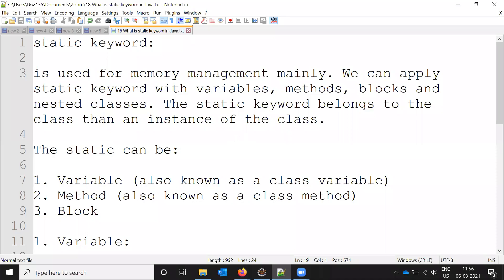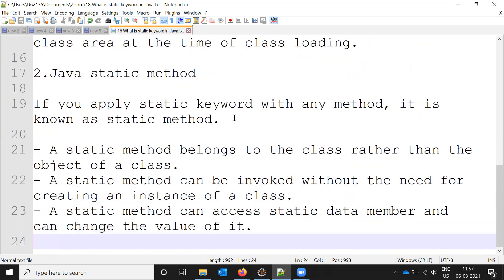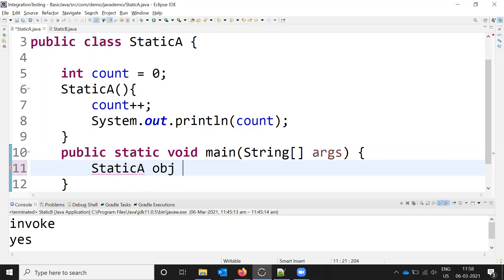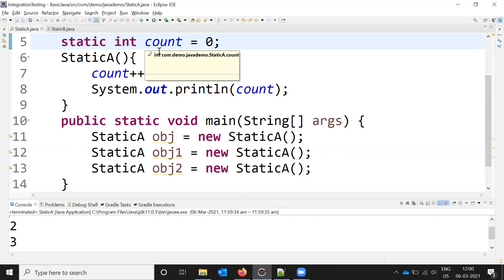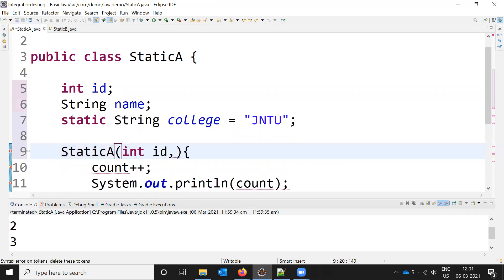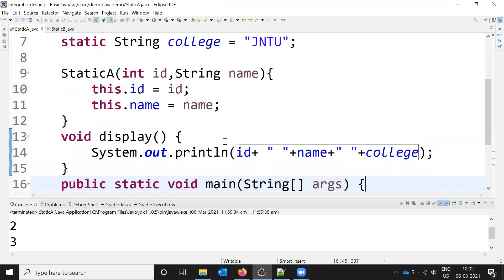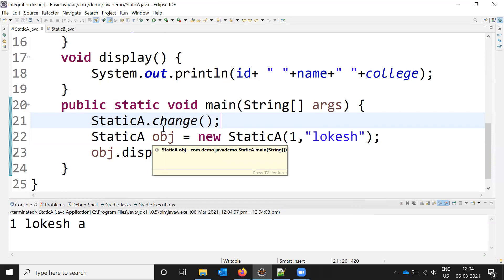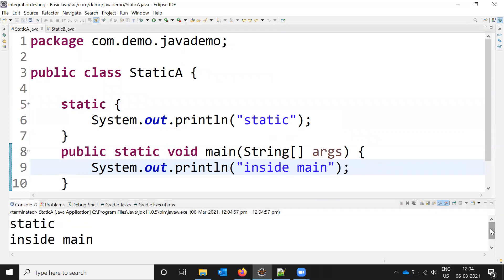18 What is static keyword in Java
static keyword:

is used for memory management mainly. We can apply static keyword with variables, methods, blocks and nested classes. The static keyword belongs to the class than an instance of the class.

The static can be:

1. Variable (also known as a class variable)
2. Method (also known as a class method)
3. Block

1. Variable:

- The static variable can be used to refer to the common property of all objects (which is not unique for each object), for example, the company name of employees, college name of students, etc.

- The static variable gets memory only once in the class area at the time of class loading.

2.Java static method

If you apply static keyword with any method, it is known as static method.

- A static method belongs to the class rather than the object of a class.
- A static method can be invoked without the need for creating an instance of a class.
- A static method can access static data member and can change the value of it.